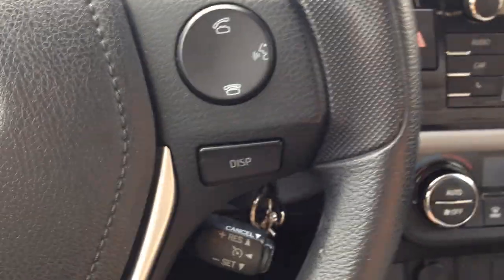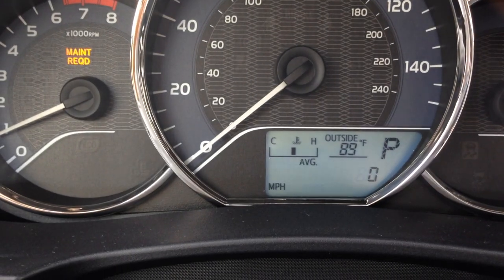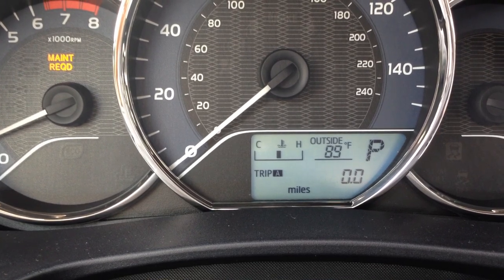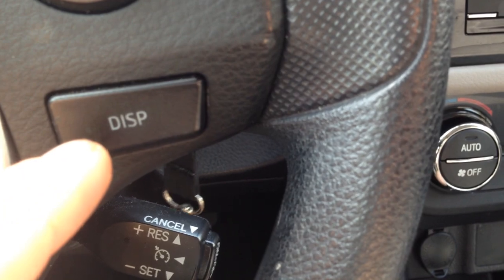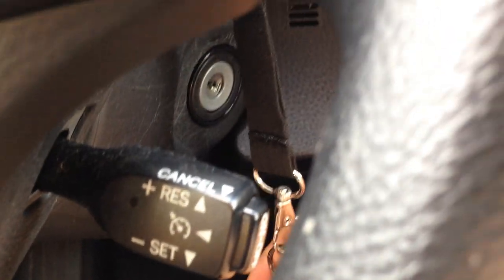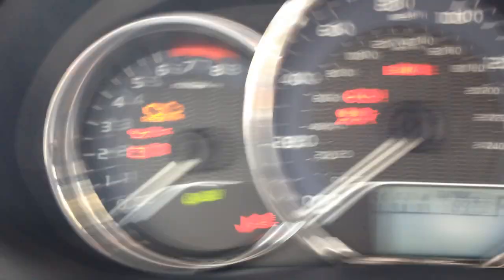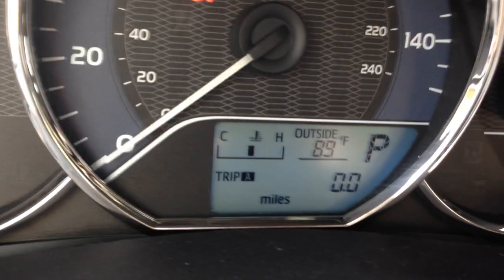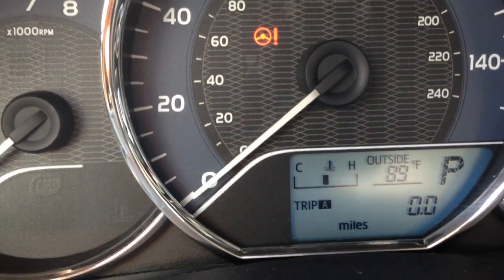HOW TO: Reset MAINT REQD light 2014 Toyota Corolla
This video explains how to reset the Maintenance Required light on a 2014 Toyota Corolla.